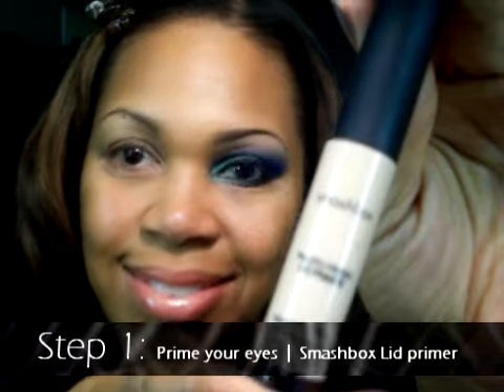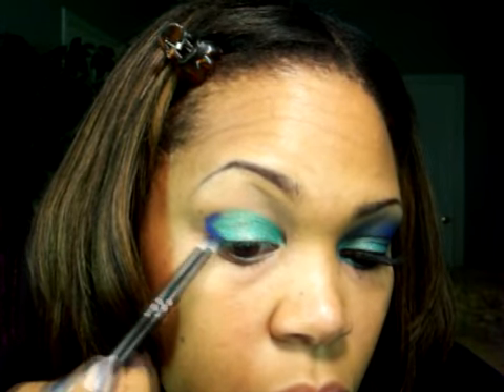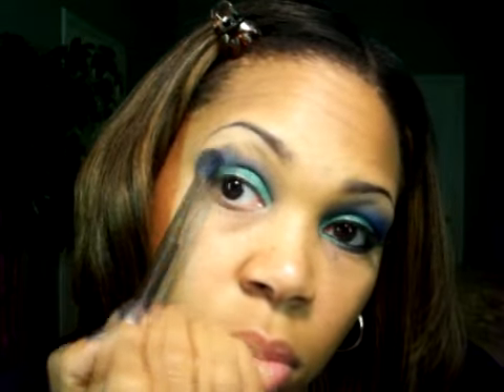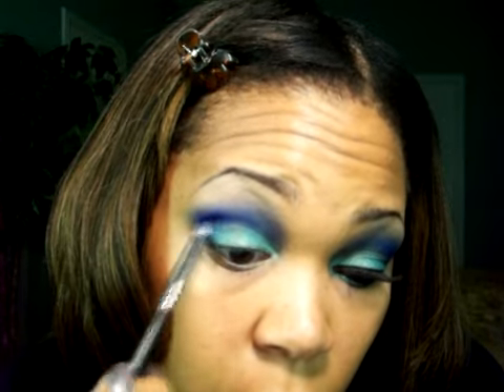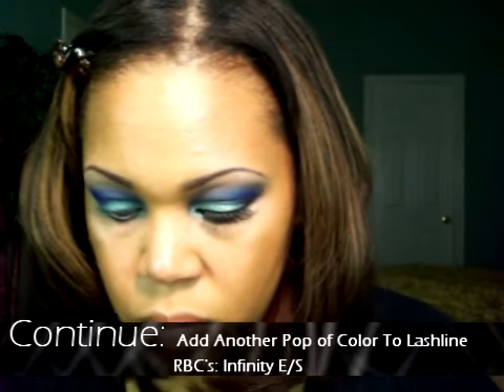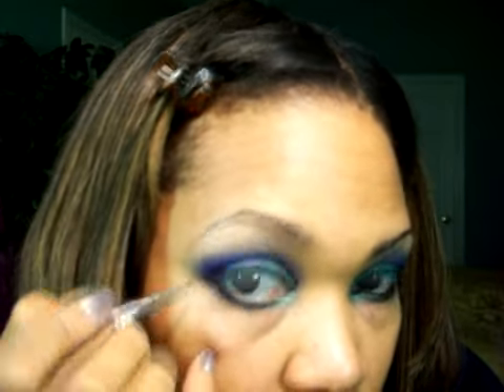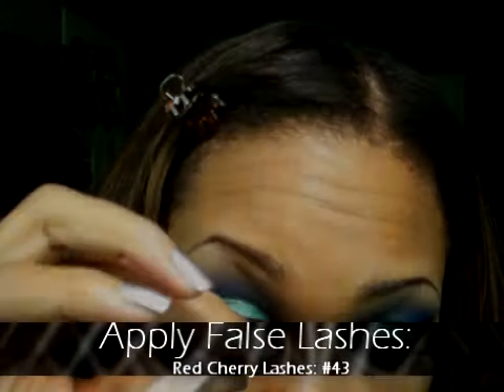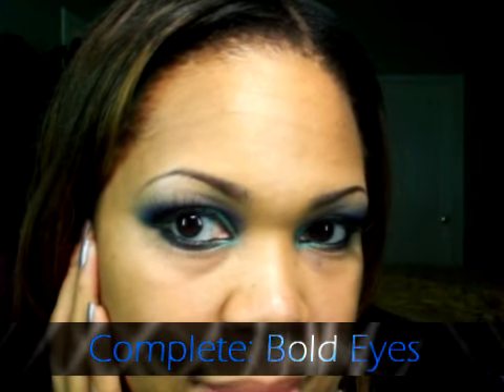How to Wear Bold Colors: Blues & Greens Using Raving Beauty Cosmetics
Hey beauty Chameleons!
Here is the tutorial for the look I wore in my review video for raving beauty cosmetics new bold colors. I hope that you all enjoy this step by step tutorial and the bold fun colors.

Tasha :)